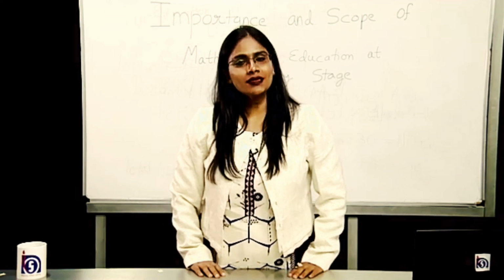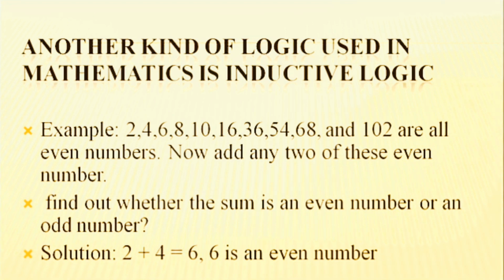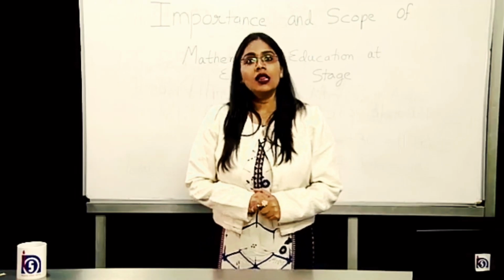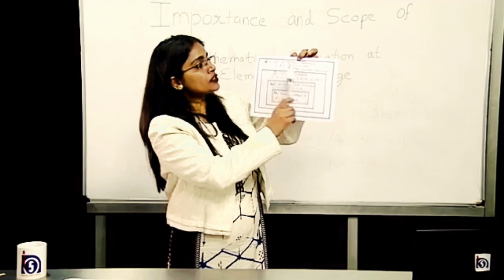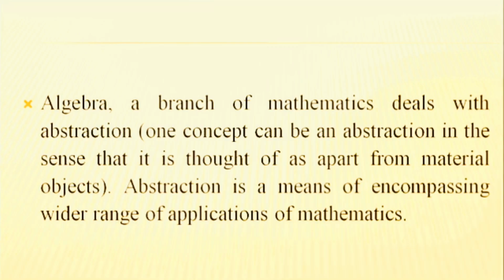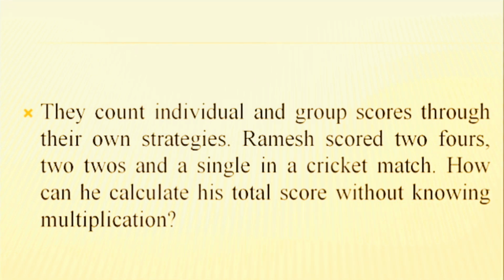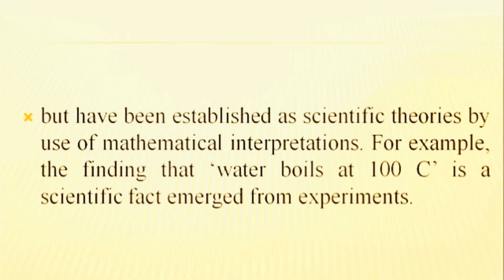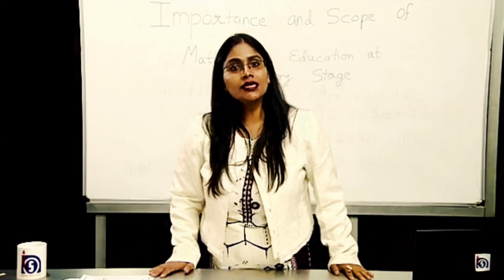Course 504 English lecture Importance and Scope of Mathematics Education at Elementary Stage.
1. How to get d.el.ed. Lecture Hindi.

2. How to which lecture video.

3. How to get study material hindi.

4. How to study d.el.ed.

5. Nios d.el.ed. Lecture Hindi video watch online.

B.ed. course,
diploma course,